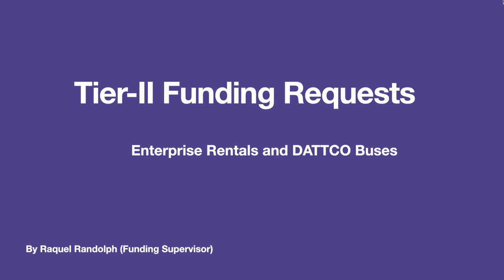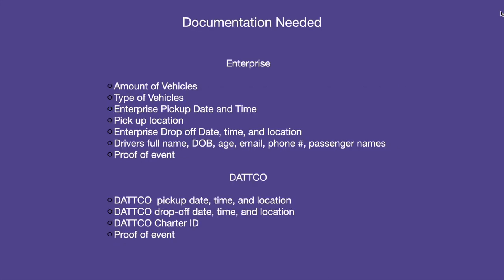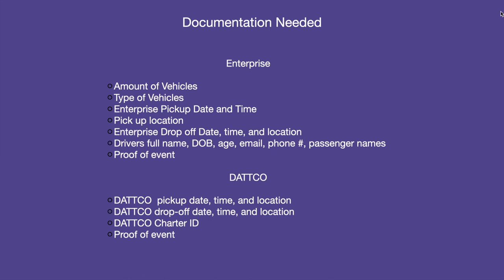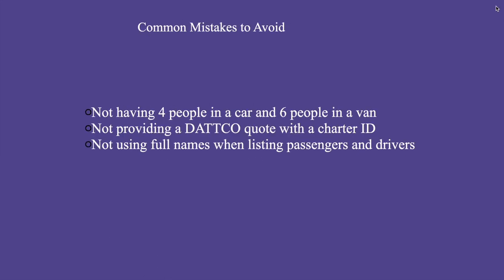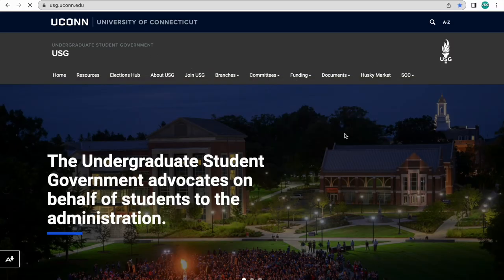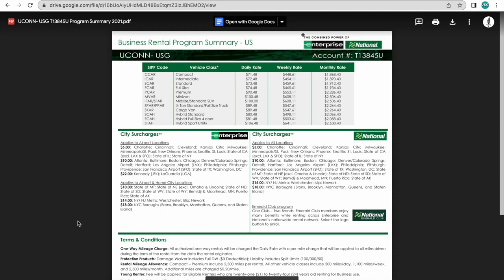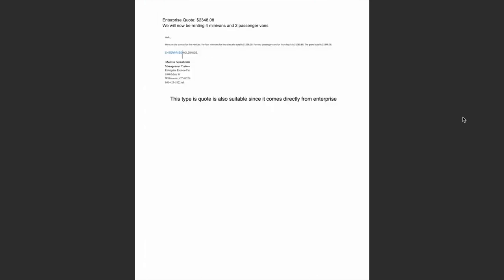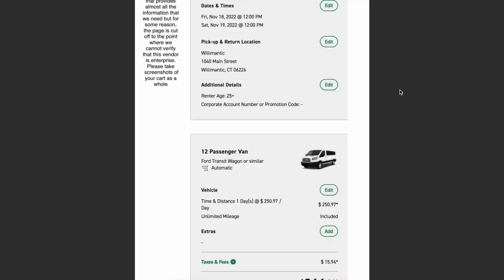USG Funding Tutorial - Enterprise Rentals & DATTCO Buses Video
This video discusses USG Tier-II funding requests for enterprise rentals and DATTCO buses.